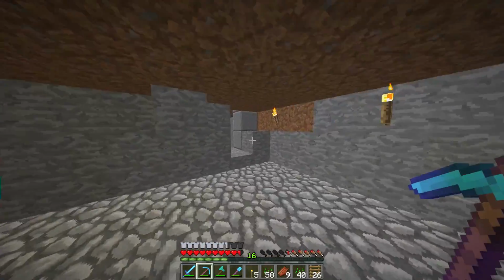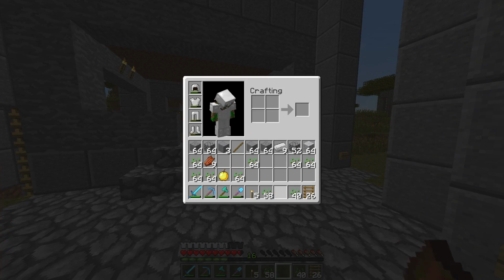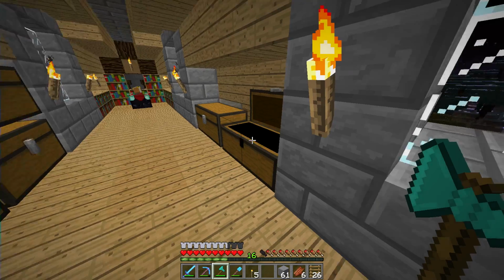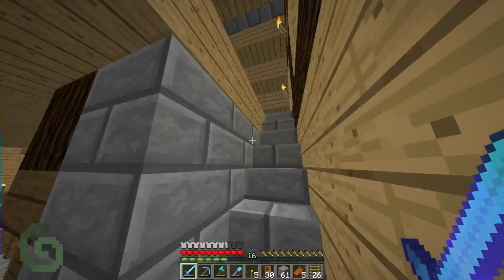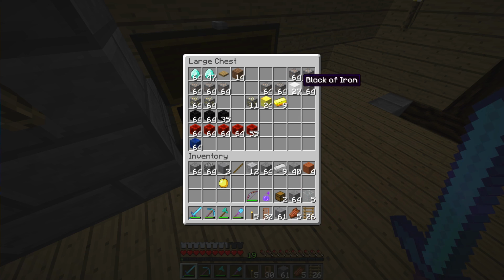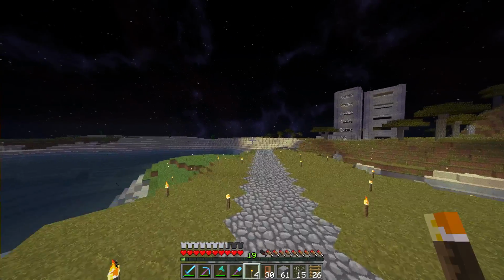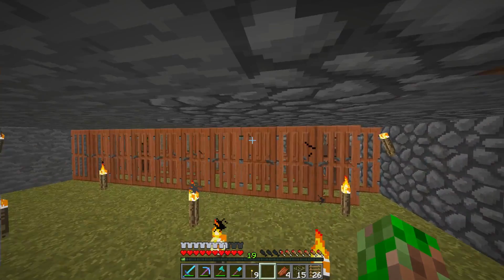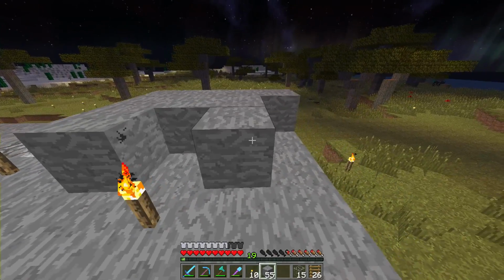Lets Play Minecraft!: S3EP23 - It's an Ickle baby!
***sorry this was out a little late

In this episode i show you our first few villagers and talk about stuff that has been tweeted about going into 1.9!
Welcome to my latest Minecraft vanilla single player lets play! We started this series in Minecraft 1.8, and are continuing it with 1.8.1!

Developer/Publisher: Mojang

PROMOTIONAL LINKS:
Please watch this video where i discus promotional links on my channel: (NOT DONE YET)